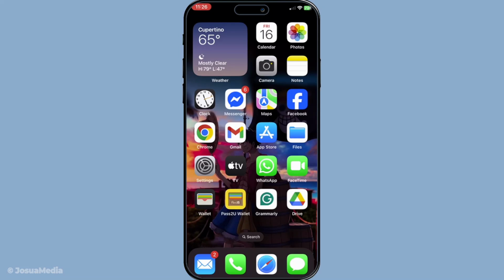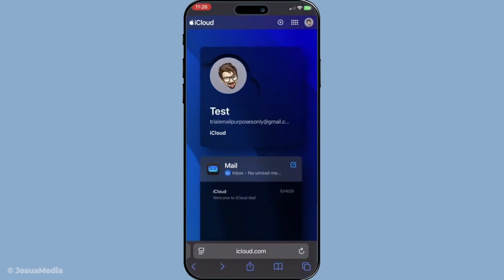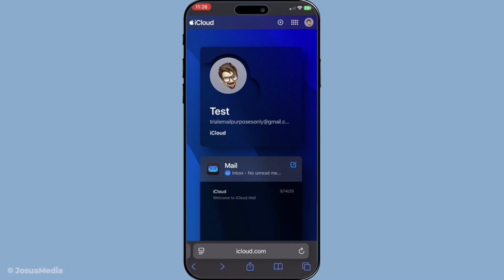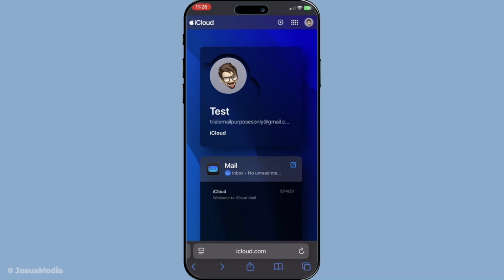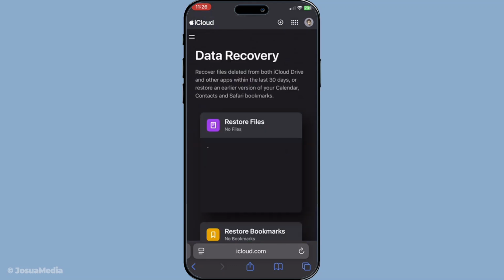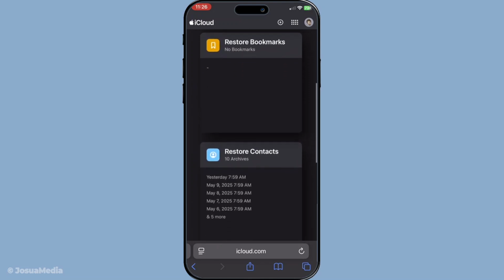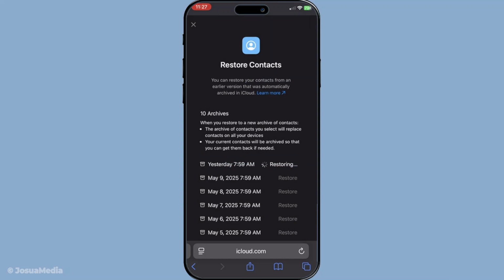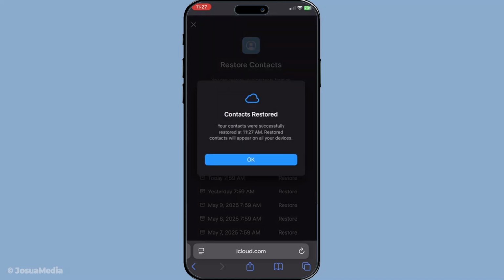How To Recover Icloud Data (Full 2025 Guide)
In today's video we are covering: icloud,icloud backup,recover from icloud,icloud photo recovery,recover deleted photos from icloud,icloud settings 2025,data recovery,icloud guide for beginners,apple icloud,icloud storage full how to delete,icloud storage,iphone data recovery,icloud storage full,icloud restore photos guide,fix icloud storage full,how to recover gmail account without verification code 2025,iphone icloud storage full,how to recover deleted photos from iphone